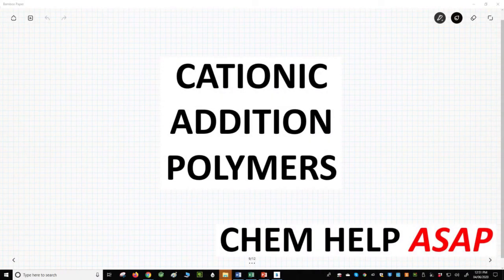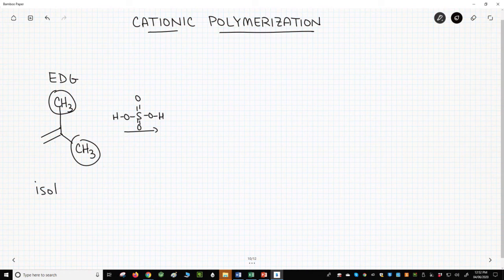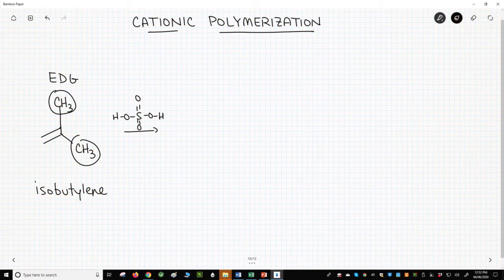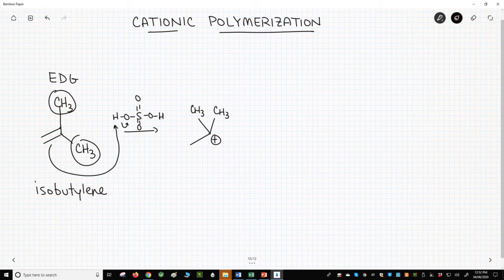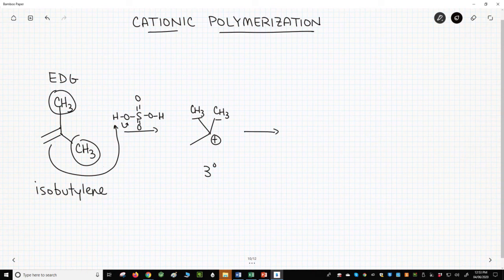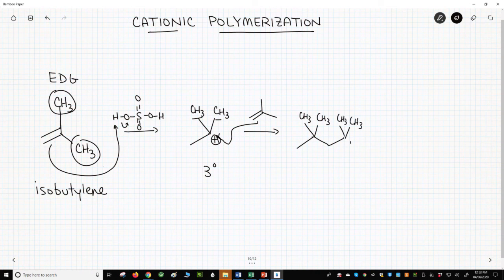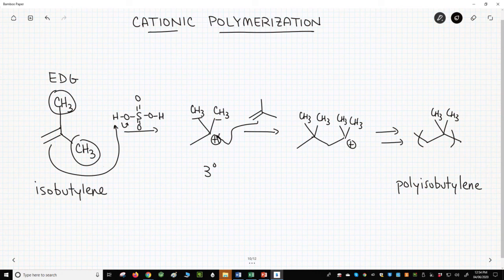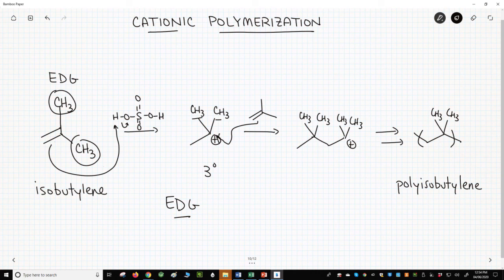cationic addition polymers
Cationic addition polymers are a type of addition polymerization that occurs through cationic intermediates.  The initiator for these reactions is typically an acid.  In general, the reaction starts through protonation of an alkene to form a new carbocation intermediate.  The carbocation is then attacked by another alkene.  This process continues until the alkene monomer is consumed.  Alkenes in cationic polymerizations normally have electron-donating groups, perhaps alkyl groups or oxygen or nitrogen substituents.